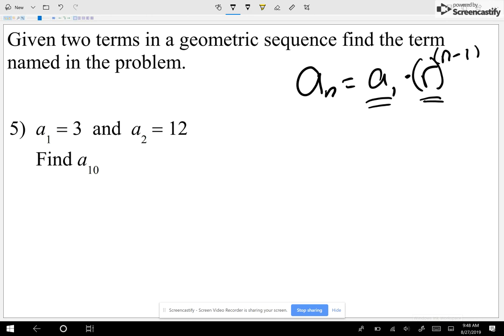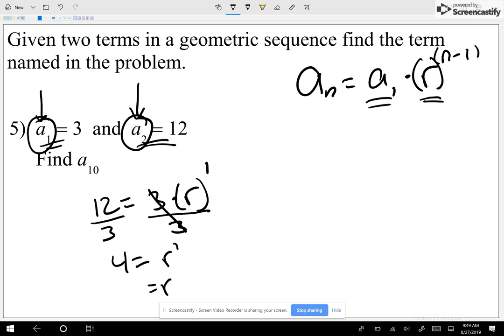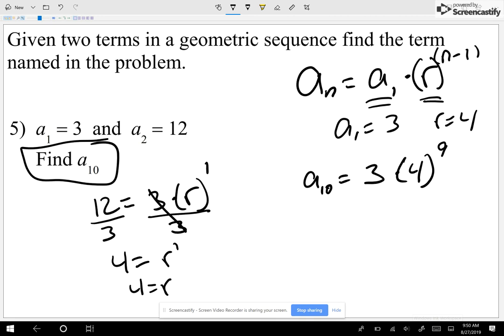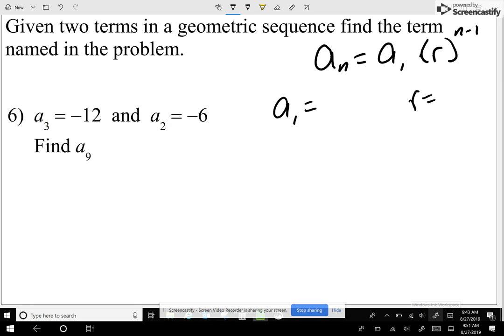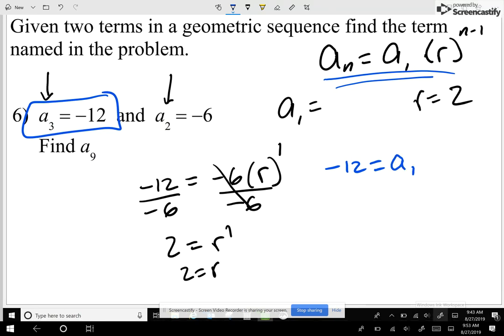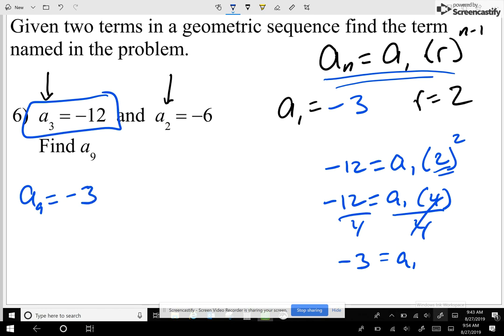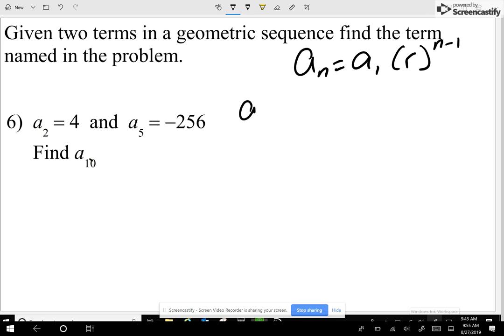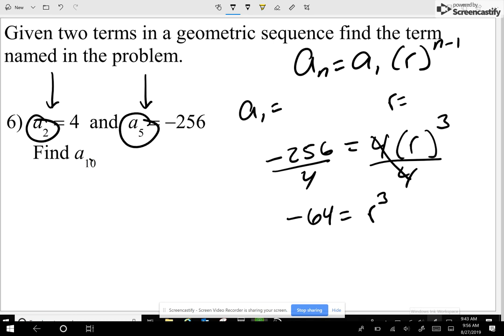Leonzo given two geometric terms find a third one